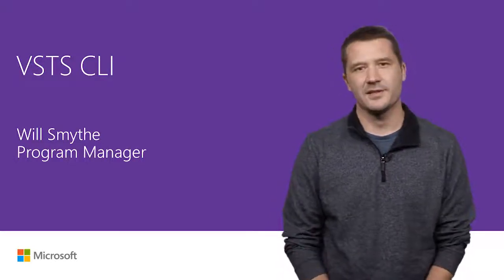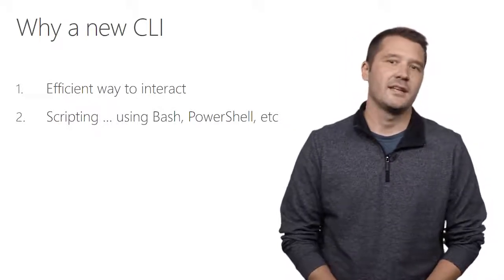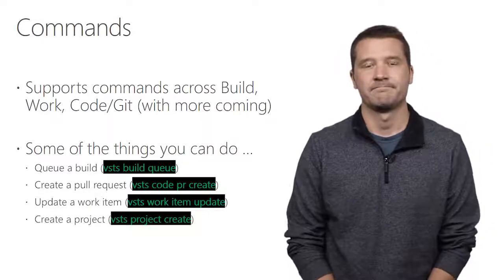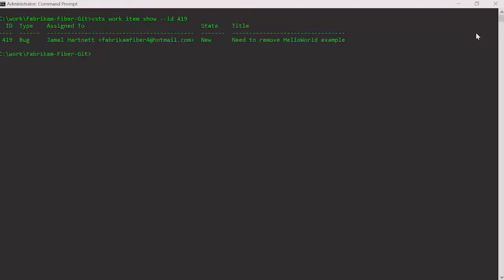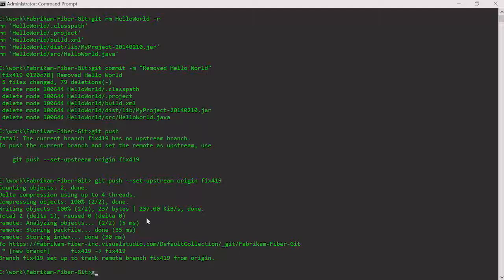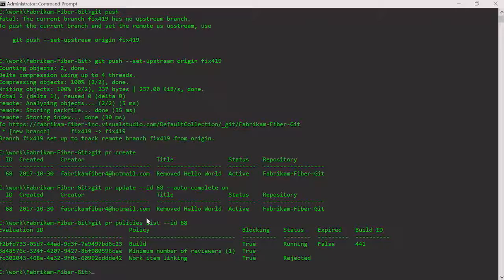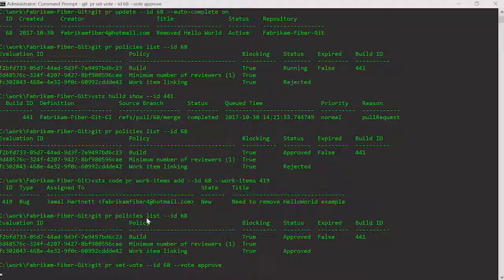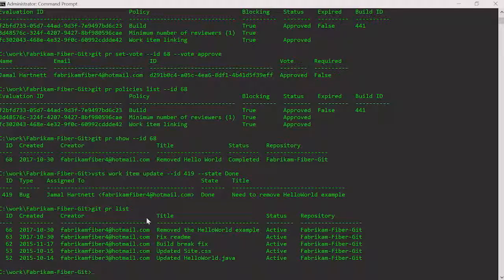Connect; 2017 Visual Studio Team Services CLI tools